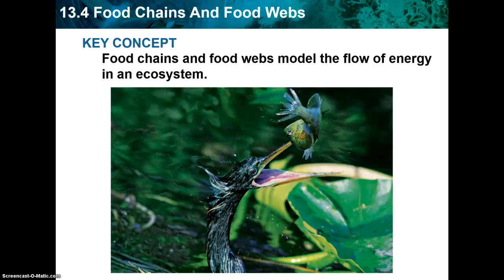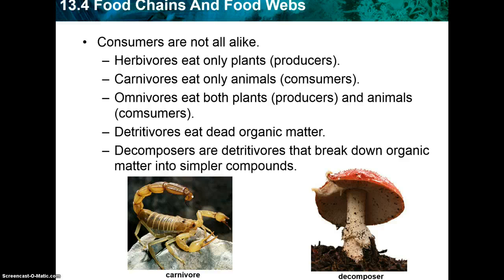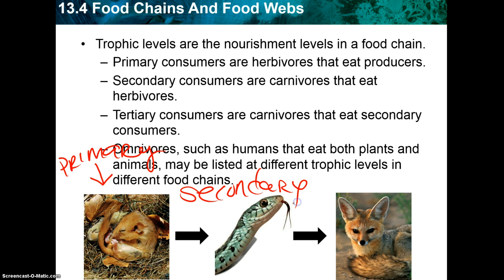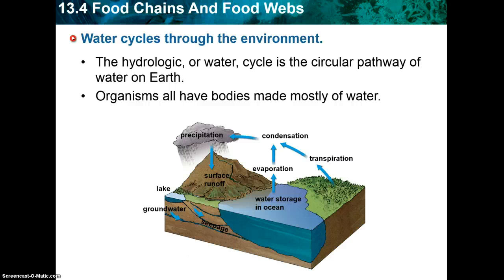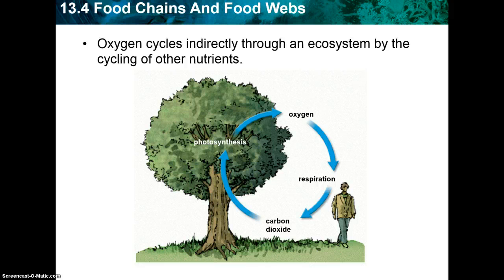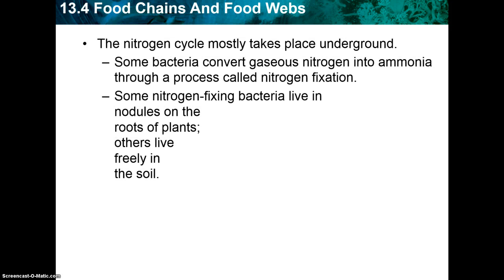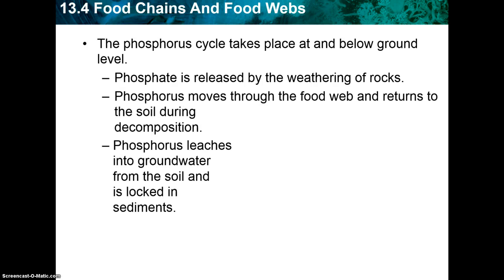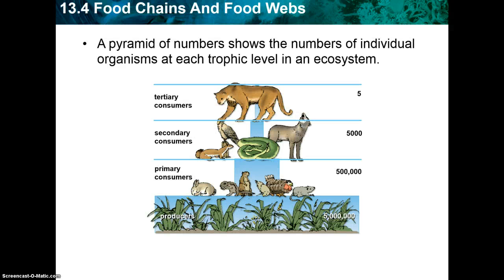Bio 1 Ecology part 2